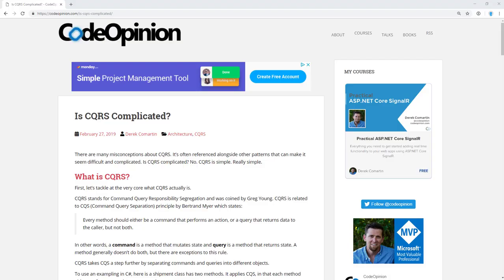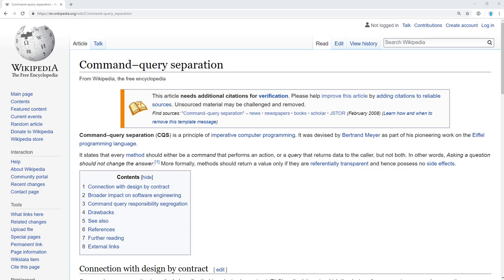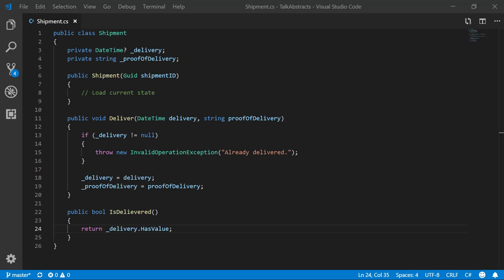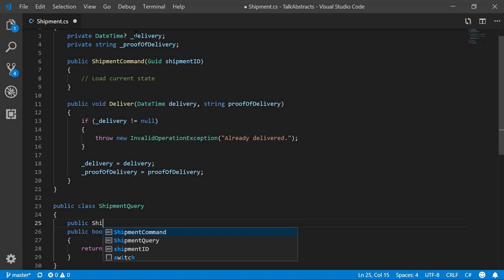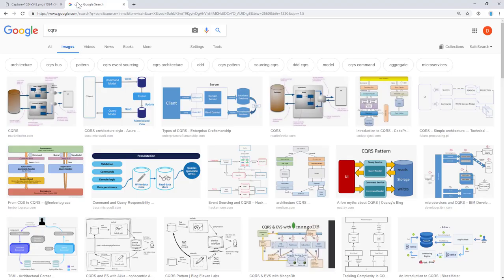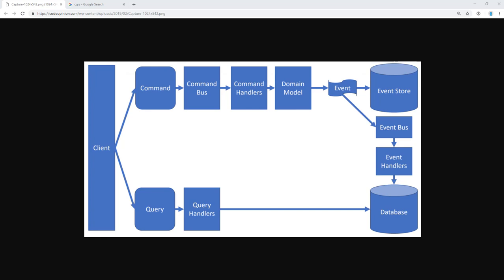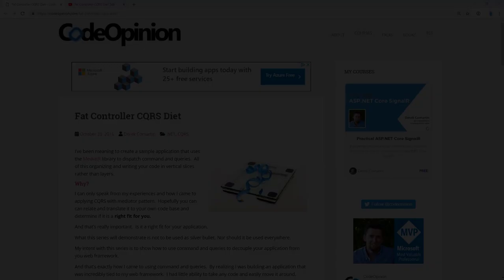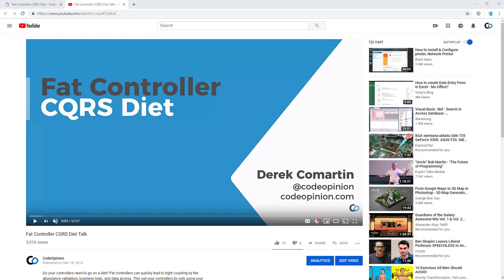Is CQRS Complicated? No, it's simple!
📚  Book Recommendations

Domain-Driven Design